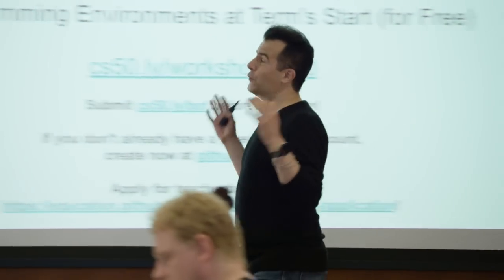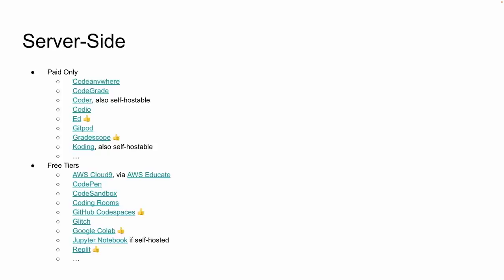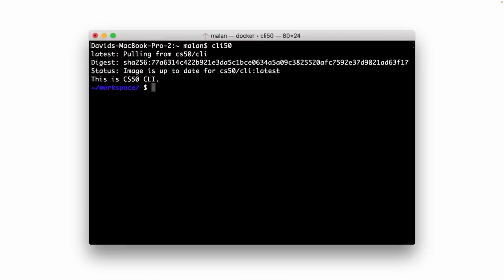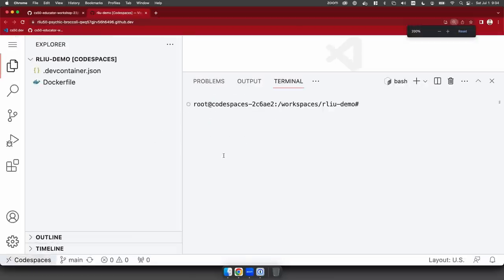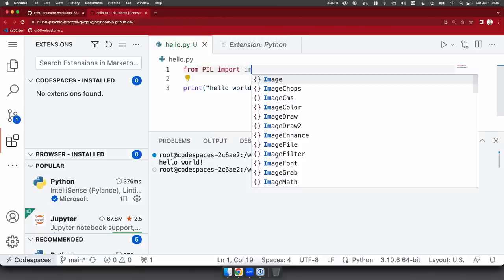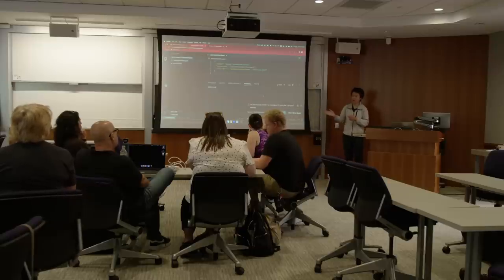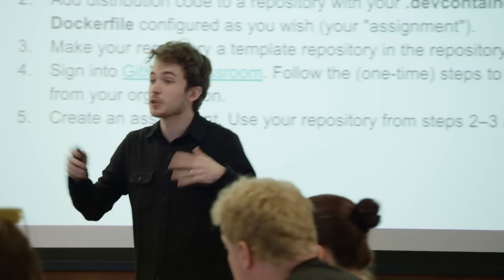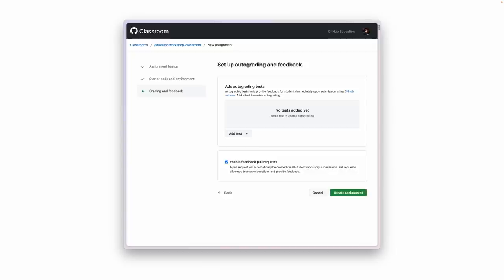Providing Students with Standardized, Cloud-Based Programming Environments at Term's Start for Free